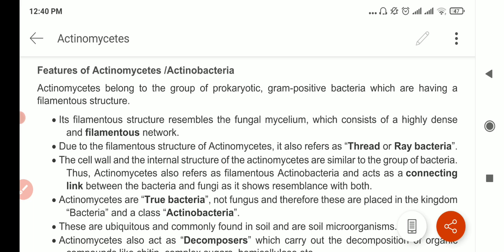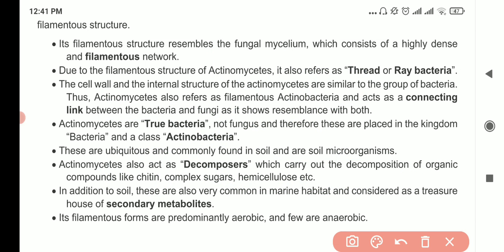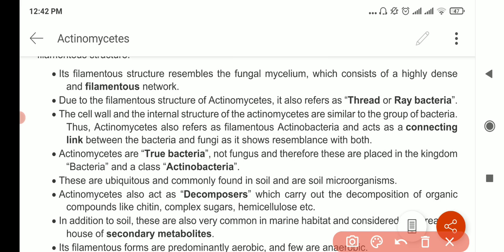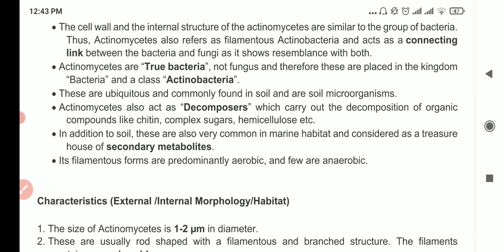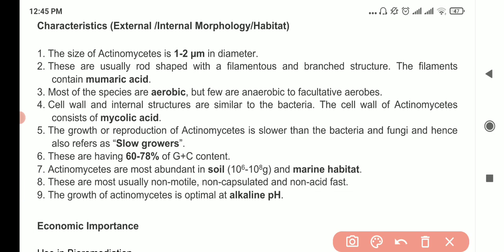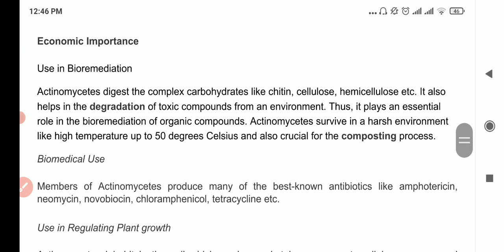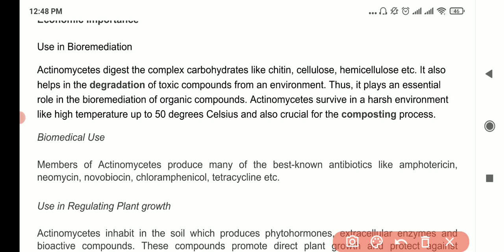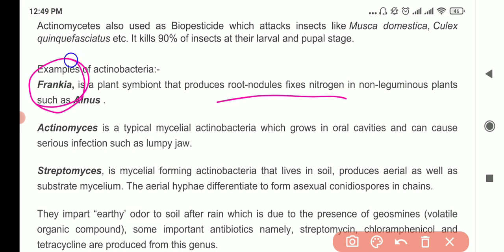April 28, 2021